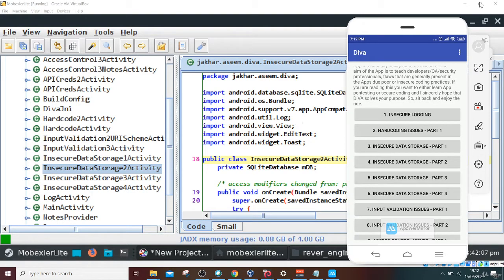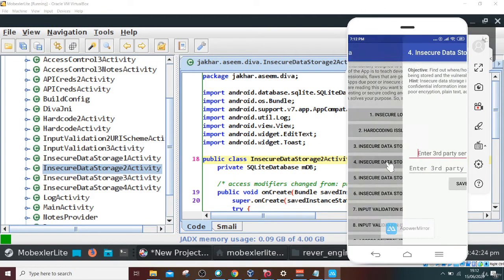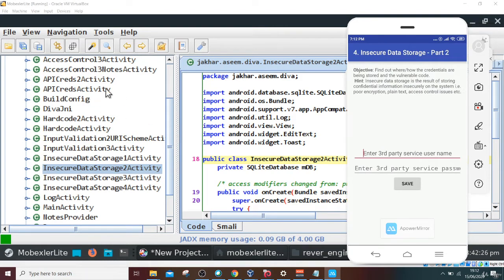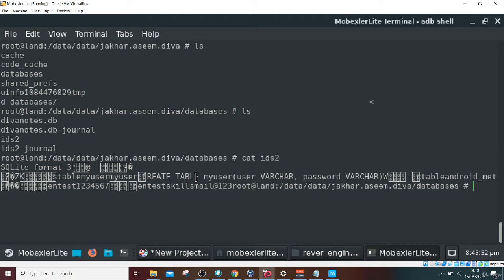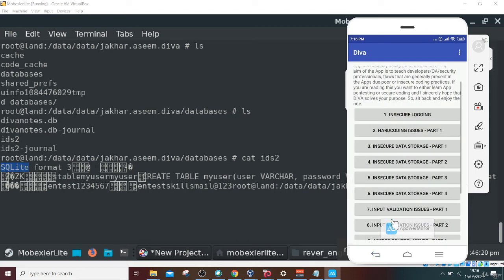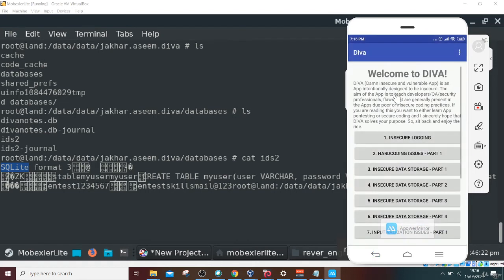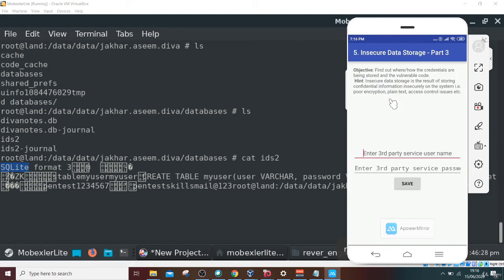Penetration Testing with Android 4 Insecure Data Storage 2021 #8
This course includes customized VM with pre-installed tools which will save your time in installing multiple tools required for penetration testing of mobile applications.

- Start from Android architectures basics.

- Get a Customized VM with pre-installed tools

- Automated the Mobile Application Testing Process

- Covers Mobile applications reverse engineering.

- Practice on real world mobile applications.

- Build your own home lab on mobile application security.

- Provides you the skills necessary to perform Penetration tests of mobile applications.

- Automate the process of Mobile Testing

- Cover OWASP Top 10 vulnerabilities

Syallabus includes:-

Syllabus:

Introduction To Mobile Apps.

Mobile Application Penetration Testing.

The most common areas where we find mobile application data resides.

The Architecture of Android.

The App Sandbox and the Permission Model.

AndroidManifest.xml File.

Android Compilation Process.

Android Startup Process.

Setup a testing environment.

intercept and analyze the network traffic.

Reversing an Android application.

OWASP top 10 vulnerabilities for mobiles.

Install DIVA (Damn insecure and vulnerable App).

Insecure Logging Issue.

Insecure Data Storage.

Database Insecure Storage.

Insecure Data Storage Inside Temporary Files.

Hardcoding Issues.

AndroidManifest.xml File.

Android Compilation Process.

Android Startup Process.

Insecure Logging Issue.

Insecure Data Storage.

Database Insecure Storage.

Hardcoding Issues.

Who this course is for:

Penetration testers

Forensers

IT personnel

Anyone who has a personal or professional interest in attacking mobile applications.

All who wants to start their carrier in android security.